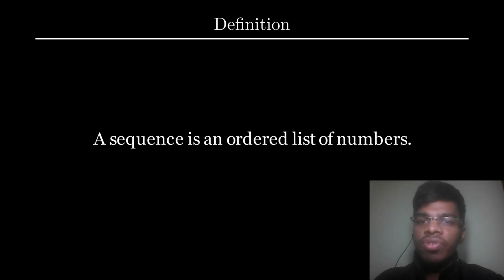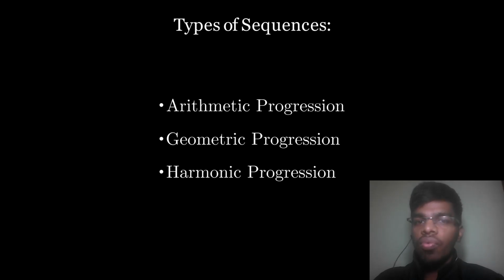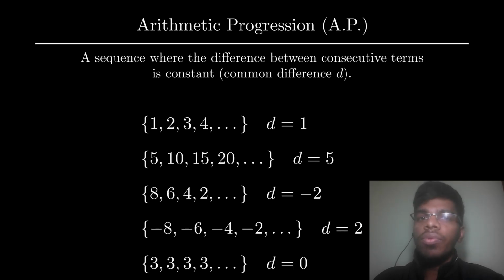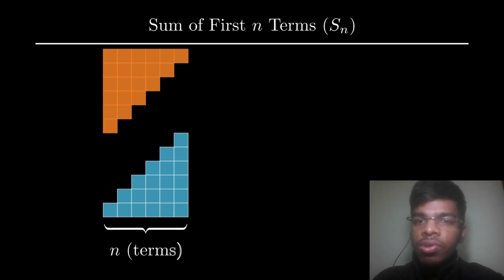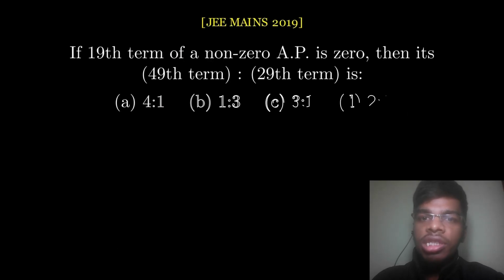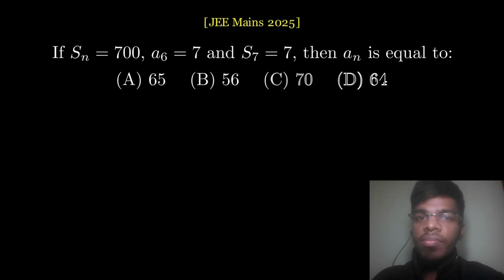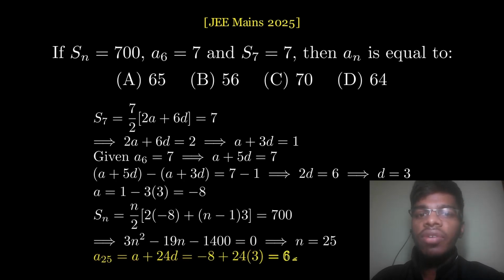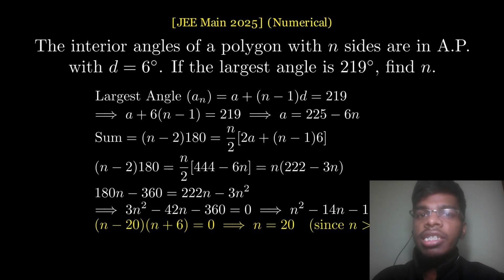Arithmetic Progression (Sequence & Series) [JEE MAINS]